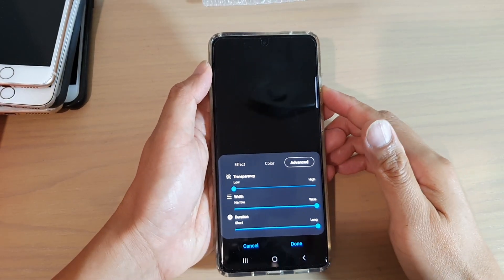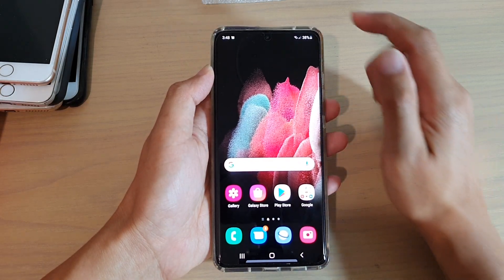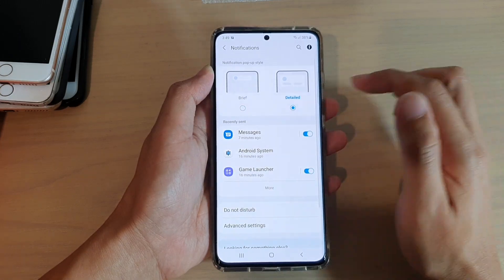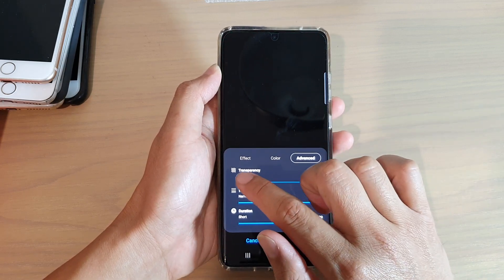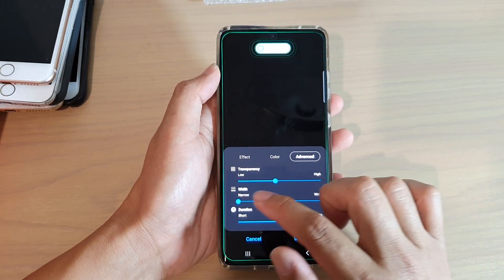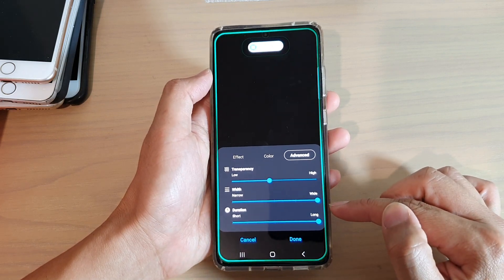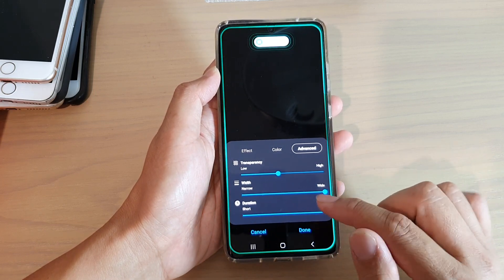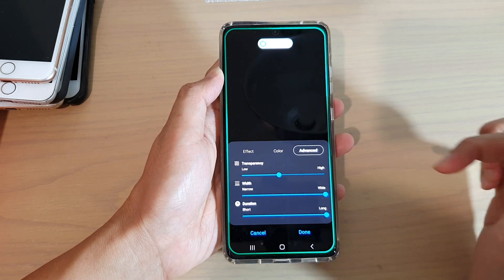Galaxy S21/Ultra/Plus: How to Change Edge Lighting Transparency/Width/Duration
Learn how you can change Edge Light transparency, width, or duration on Galaxy S21/Ultra/Plus.